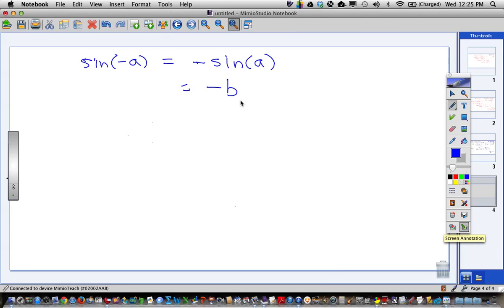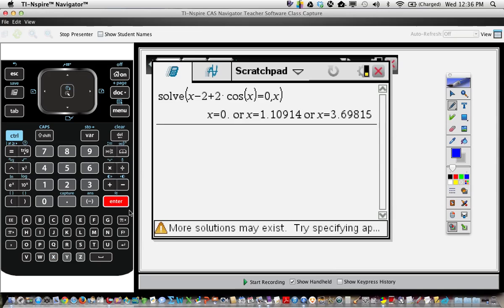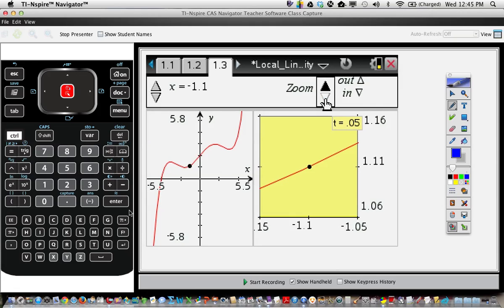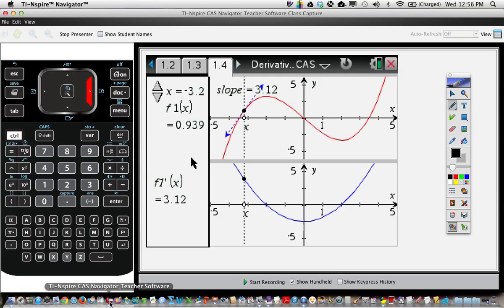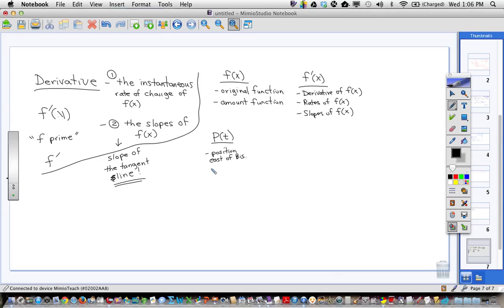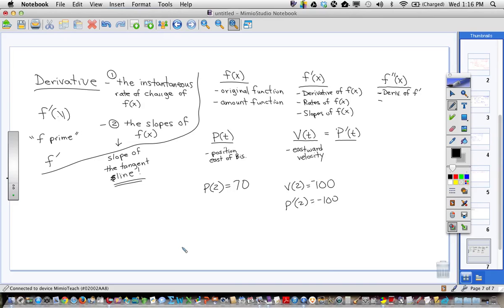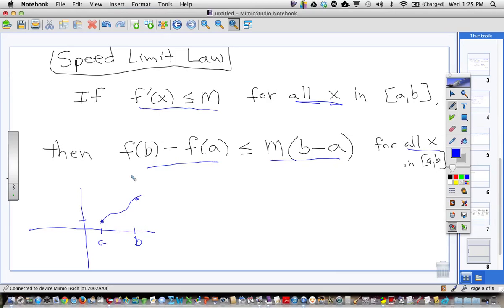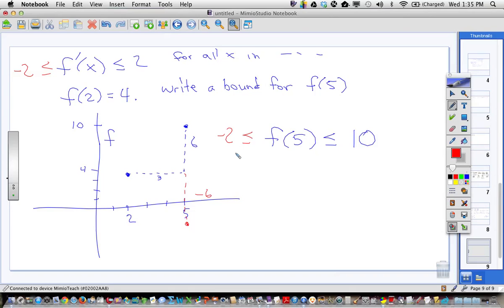Oct. 30 Class Video